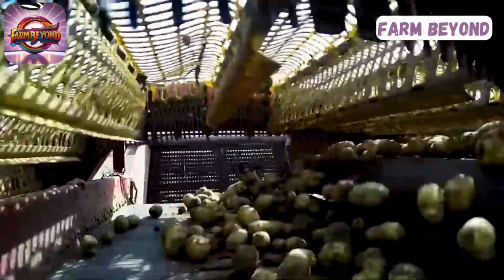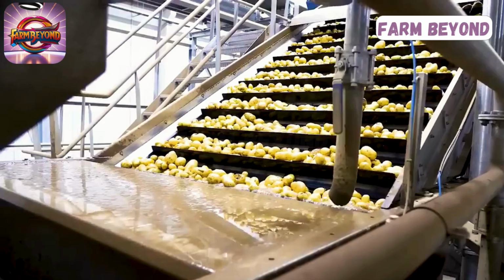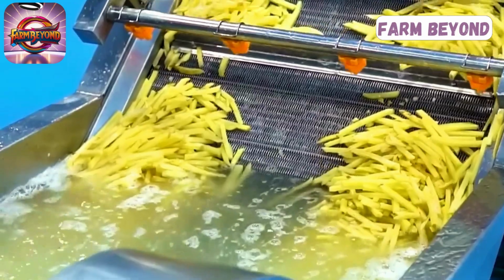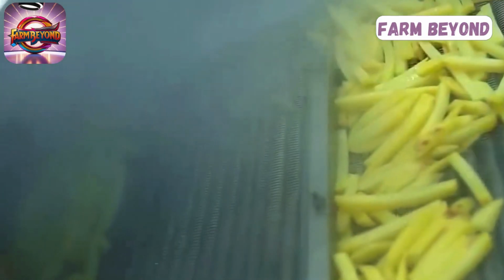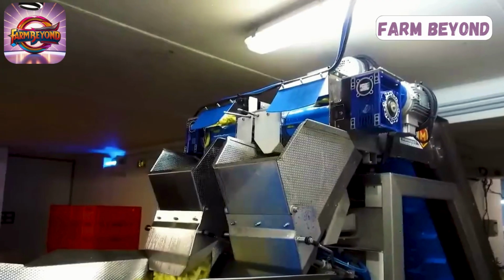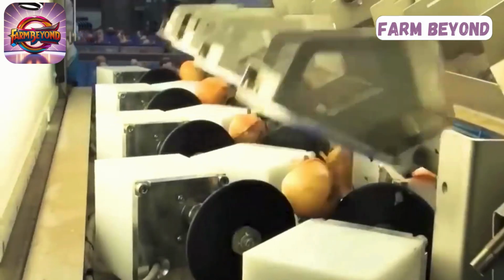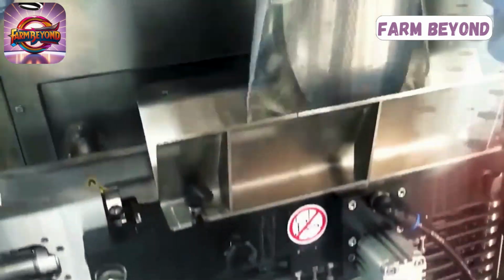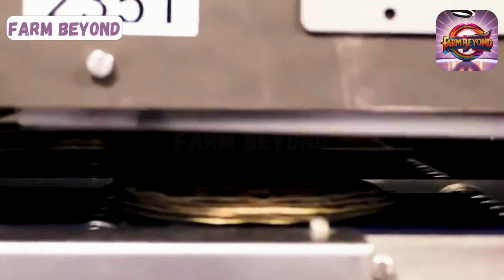How McDonald's French Fries Are Made: From Potato to Perfect Fry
Ever wondered how McDonald's serves up those perfectly crispy French fries? Discover the step-by-step process behind making McDonald's iconic fries, from selecting the right potatoes to the specialized frying techniques that make them so delicious. Learn how millions of these golden fries are produced in McDonald's factories worldwide and how they maintain their quality and taste.

McDonald's French fries
how McDonald's fries are made
McDonald's fries production process
McDonald's French fries factory
how fries are made at McDonald's
McDonald's fries recipe
McDonald's fries making process
McDonald's factory process
crispy fries
fast food French fries production